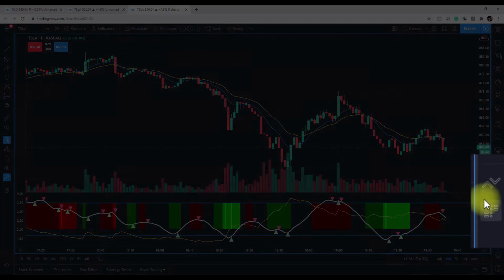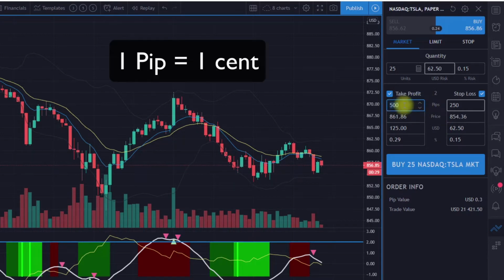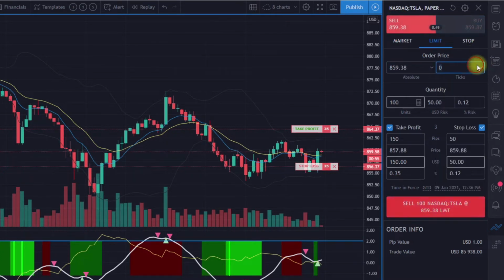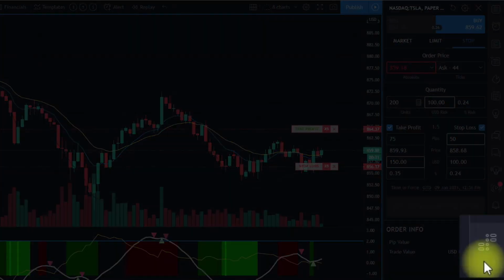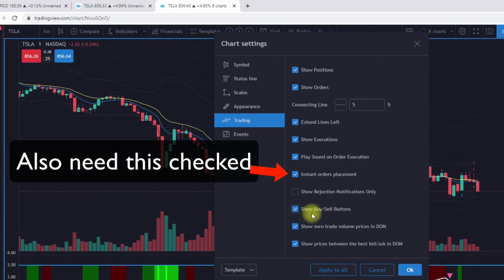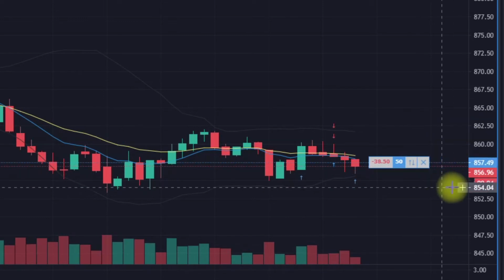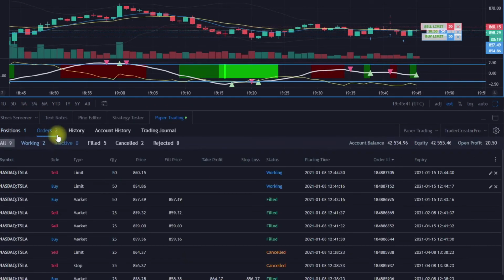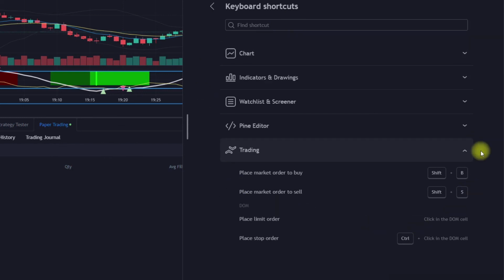3 ways to place trades and Hot Keys